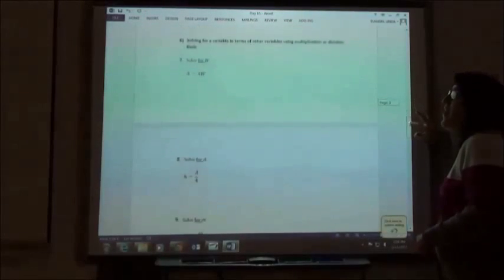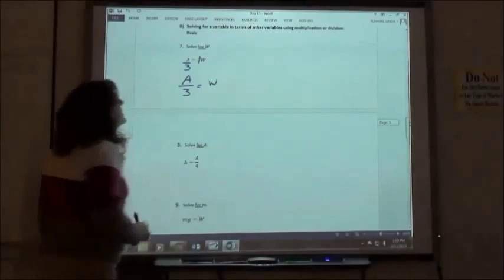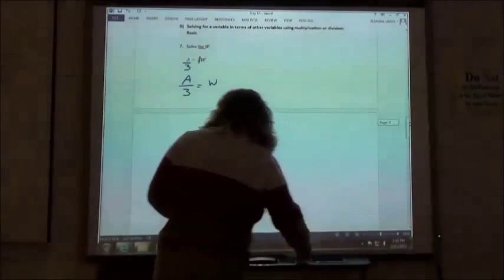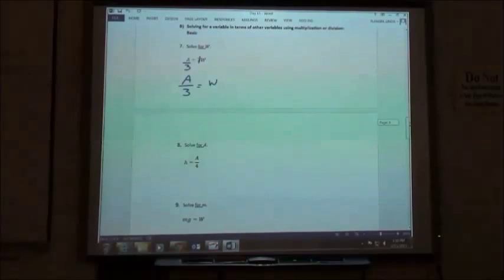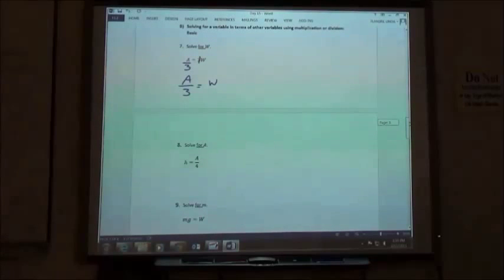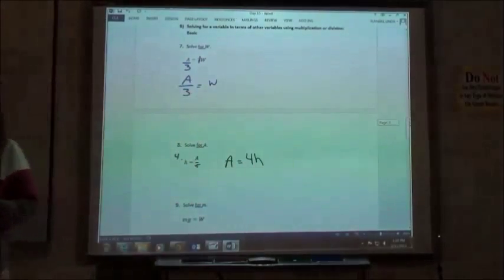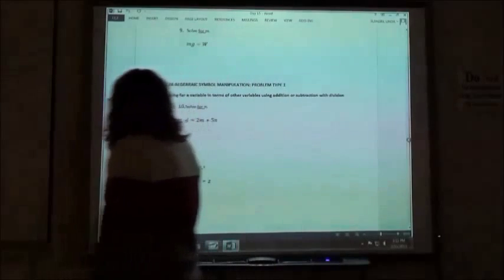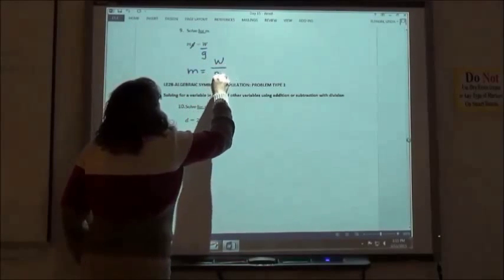LE27 Problem B